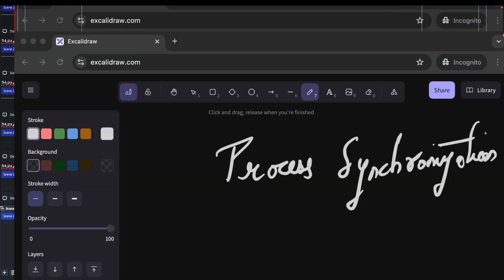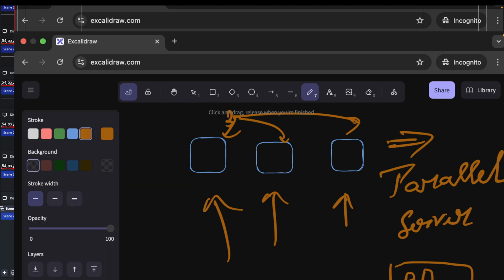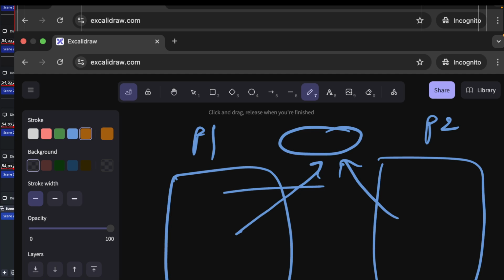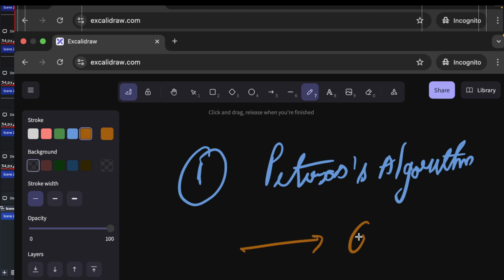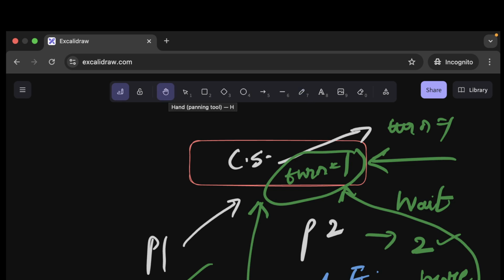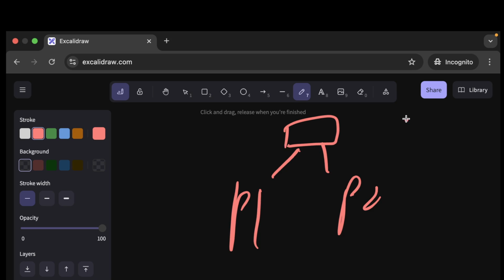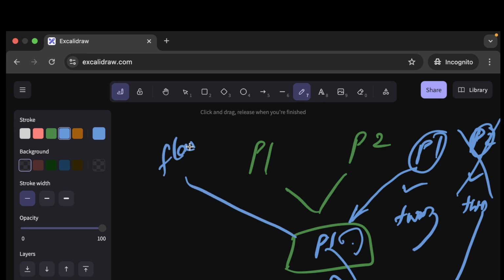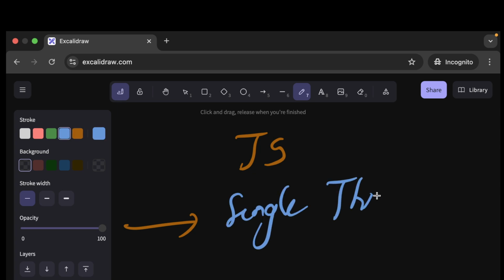🎥 Coffman Conditions Explained 🧠 | Multithreading, Concurrency & Race Conditions Simplified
Dive into the core concepts of Coffman Conditions, multithreading, concurrency, and race conditions in this comprehensive and beginner-friendly video! Whether you’re preparing for coding interviews, understanding operating systems, or building multithreaded applications, this video will clarify how deadlocks occur, what race conditions mean, and how concurrency impacts program execution. We’ll break down the four Coffman Conditions (Mutual Exclusion, Hold and Wait, No Preemption, and Circular Wait) that must be true for a deadlock to occur. Plus, we’ll show real-world examples of how multithreading can cause race conditions if not handled properly. This is a must-watch for anyone diving into concurrent programming or thread synchronization.

🎯 What You’ll Learn in This Video:
 • What are Coffman’s Four Conditions for deadlock?
 • How concurrency leads to unexpected behavior if not controlled
 • What is a race condition, and why does it happen?
 • Real-life scenarios of multithreading problems
 • How critical sections can cause deadlocks
 • Solutions to avoid or break Coffman’s conditions